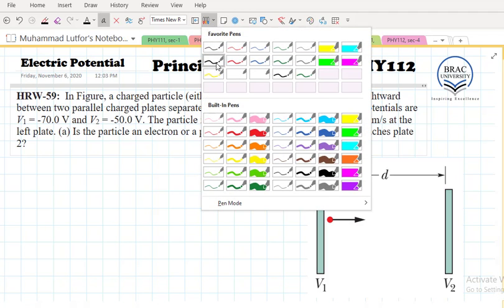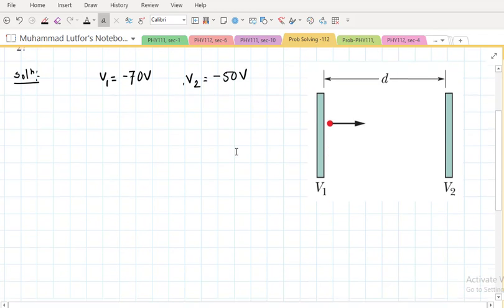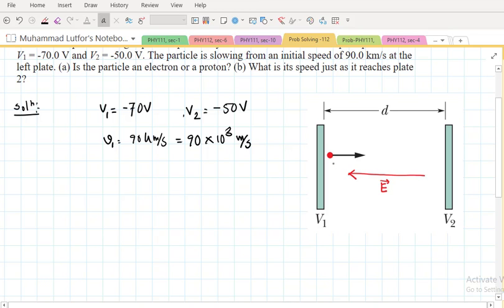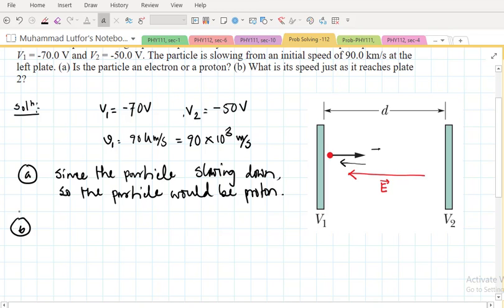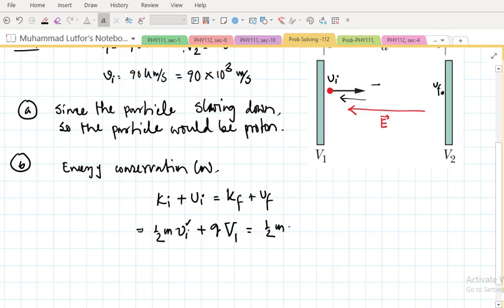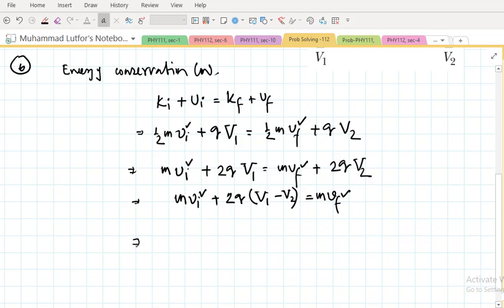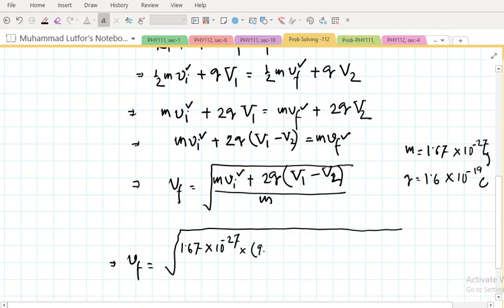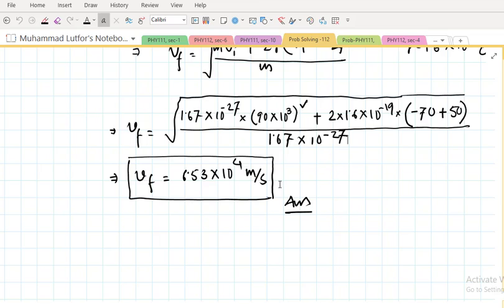Electric Potential-01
This is the problem  59 from electric potential, chapter 24 of Resnick, Halliday and walker 10th edition.